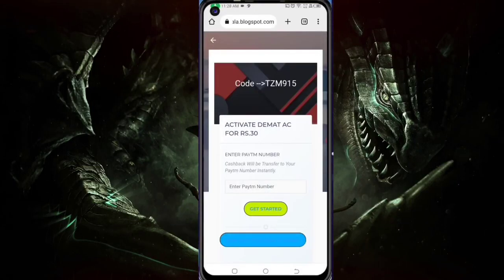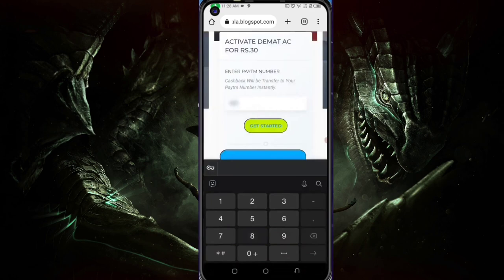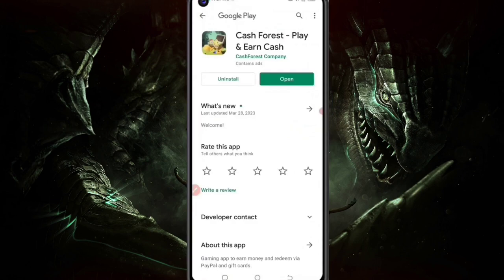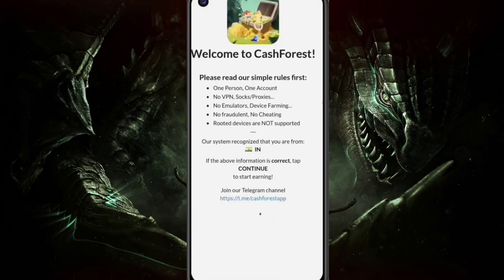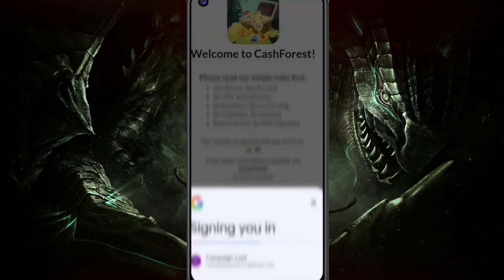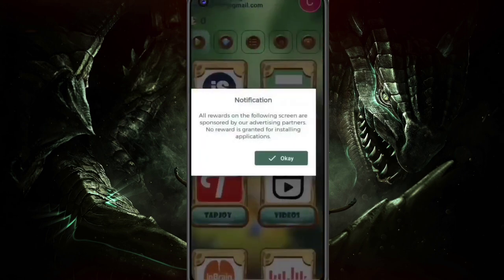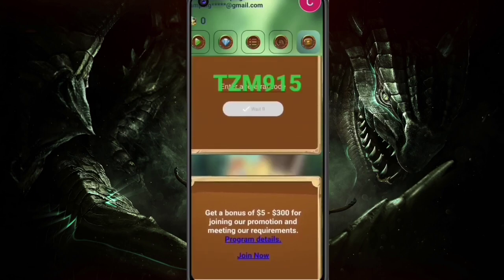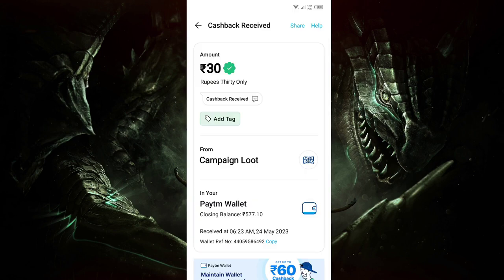Today New Campaign Loot Offer 30₹30+30₹+30₹ Instant Paytm Cash || Tasks💰Campaign BUG|| New Paytm app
Code: TZM915

1 miss call 10 paytm cash